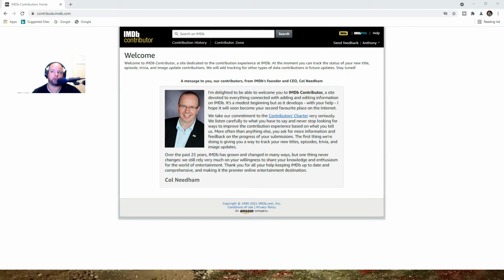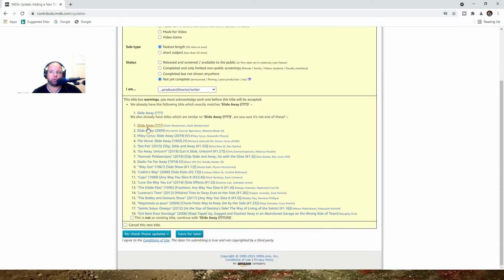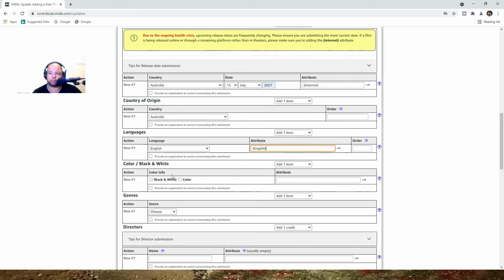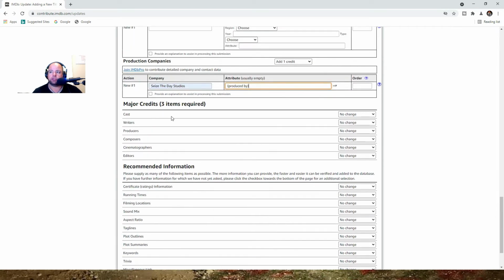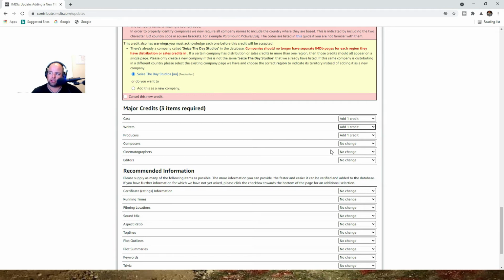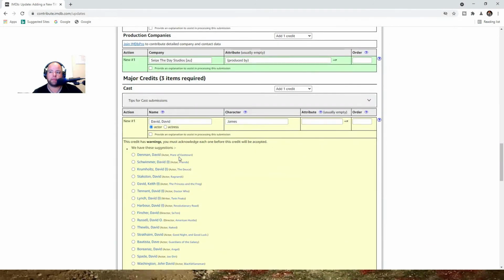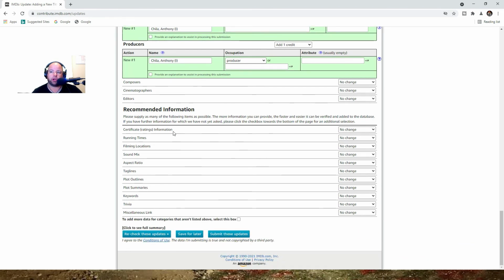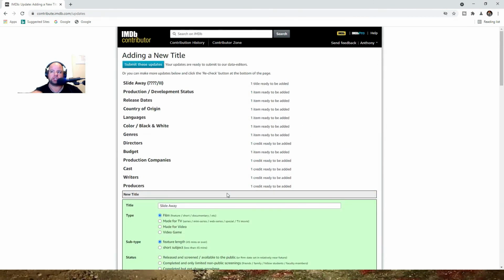Tutorial for adding your project to IMDB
In this video i explain how to Create an IMDB page. It can be a time consuming process but if you follow the steps then it works well. Also if you are struggling with making an imdb page feel free to hit me up and we can sort something out.